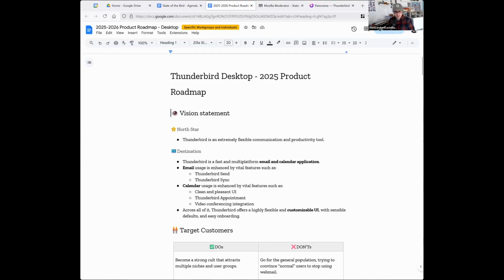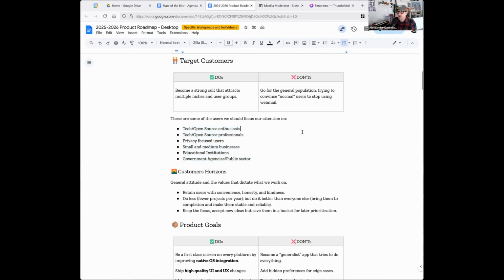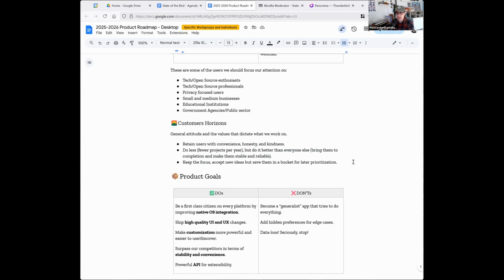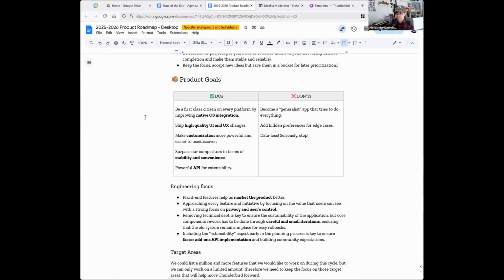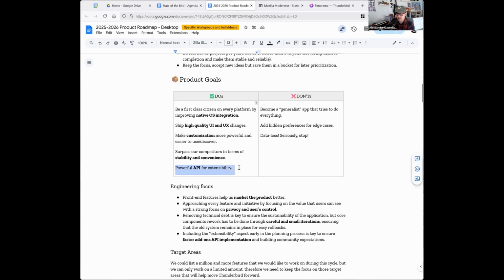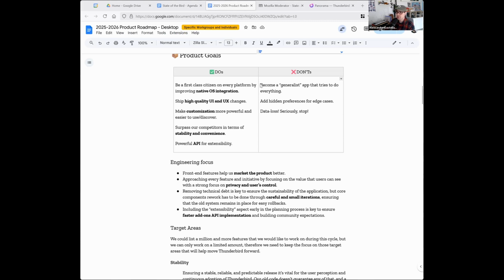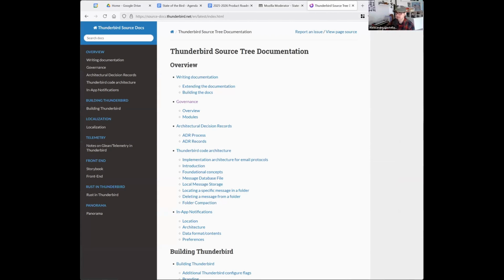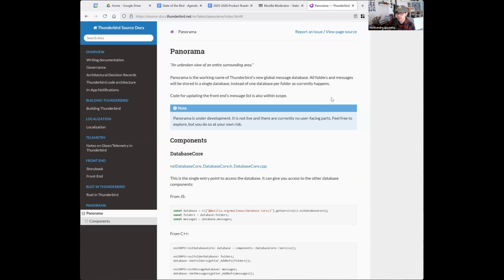State of the Thunder 1: Working in the open on the 2025 roadmap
In our inaugural State of the Thunder,  Alessandro Castellani, Director of Desktop and Mobile apps, leads a discussion on the 2025 desktop roadmap with members of the Thunderbird team and Council. Beyond features, the chat covers our users, our values, and our commitment to working in the open.

00:00 - Intro
01:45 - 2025 Desktop product roadmap overview
04:04 - Attracting users as participants
05:37 - Our user groups
07:06 - Our values when choosing features
09:59 - Our current product goals
14:58 - Should Thunderbird be a generalist app?
38:12 - Q&A JMAP vs. Exchange
44:10 - Q&A Databases
49:44 - Publicly sharing the video
50:07 - Contributor callouts
54:50 - Conclusion